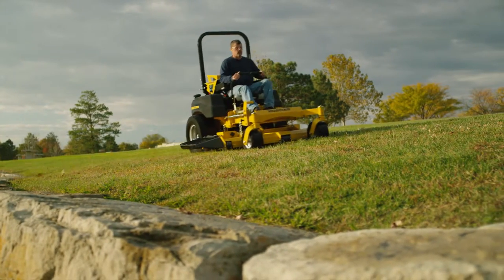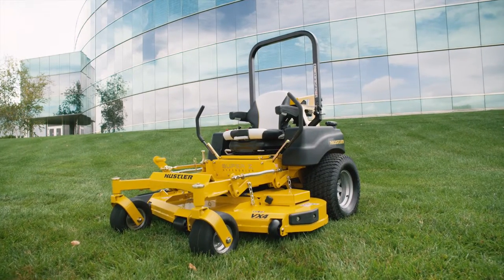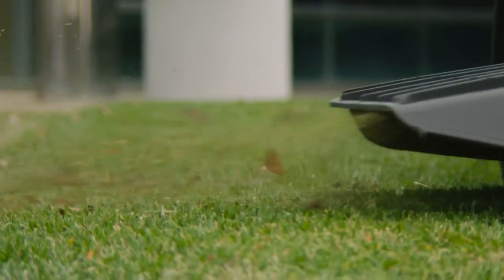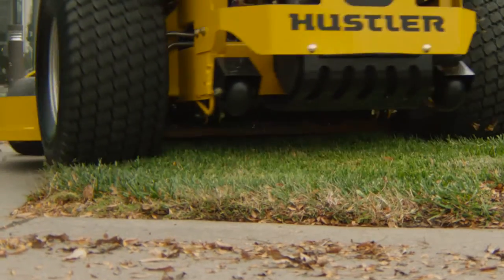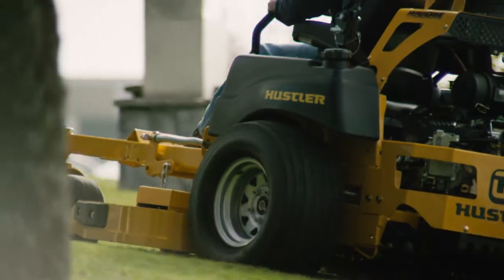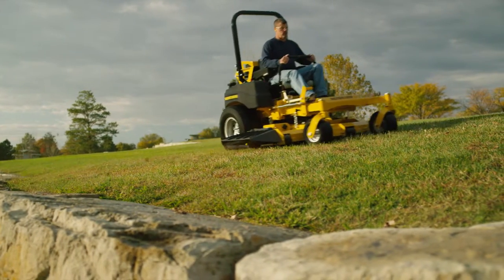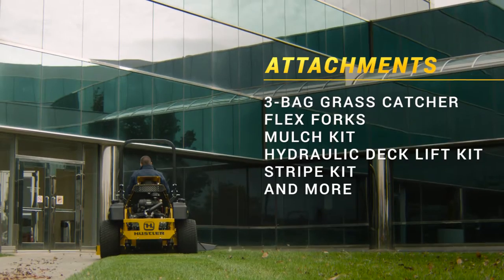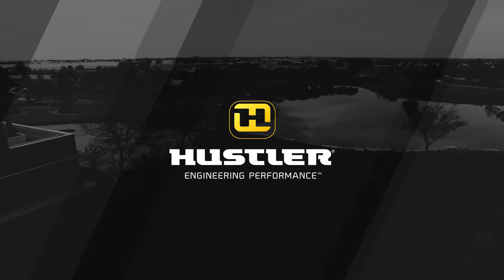2016 Product Video HyperDrive